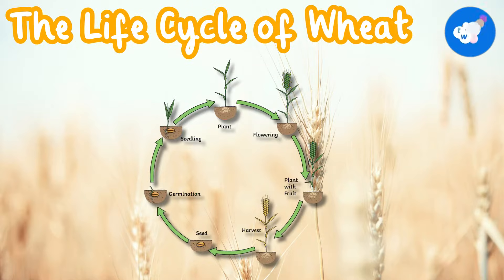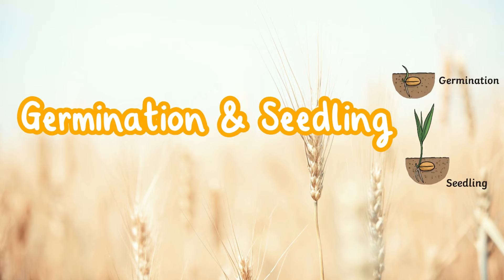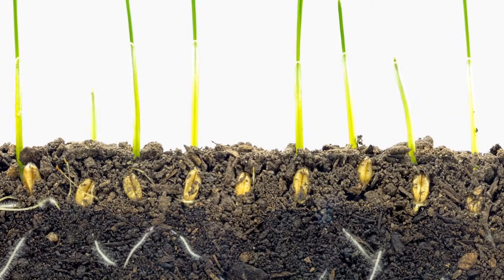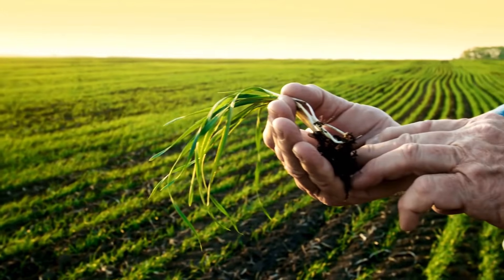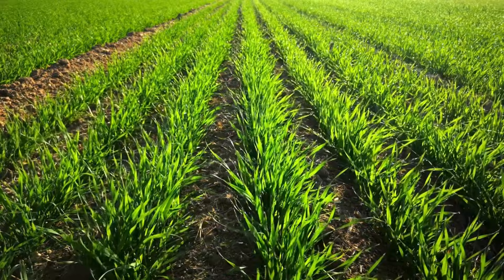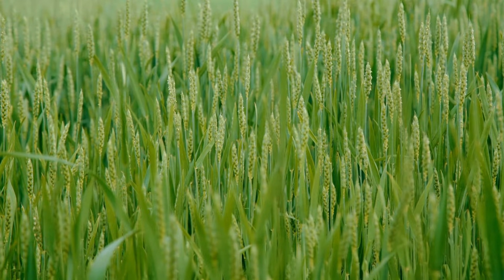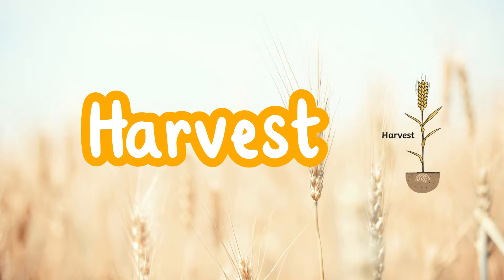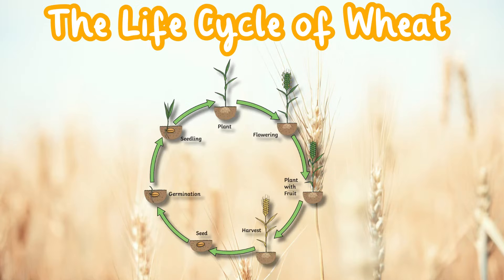The Life Cycle of Wheat | Wheat Growth Stages | Science for Kids!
Discover the fascinating life cycle of wheat with this fun and educational video for kids! 🌾🌱

Learn about how wheat grows from a seed to a fully mature plant, ready to be harvested. This video will help children understand the different stages of wheat growth and the importance of farming. 🚜🌾

Sign up to Twinkl for FREE.

00:00 - How are wheat seeds planted?
00:11 - How long does it take for wheat to be ready for harvest?
00:16 - What happens during the germination and seedling stage of wheat?
00:28 - How does the wheat plant develop?
00:48 - What is the boot stage of a wheat plant?
00:51 - What happens during the flowering stage of wheat?
01:02 - How does a wheat plant produce fruit?
01:08 - What are the different levels of maturity during the ripening stage of wheat?
01:24 - How can farmers determine the maturity of wheat kernels?
01:37 - When does harvest begin for wheat?